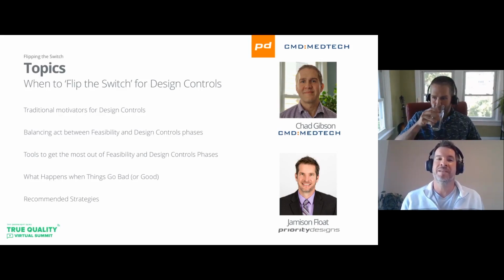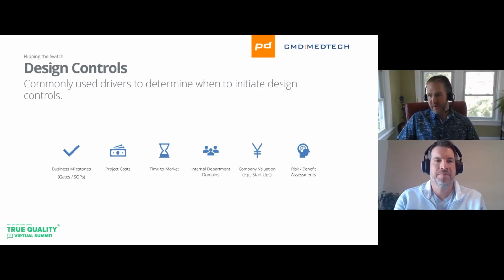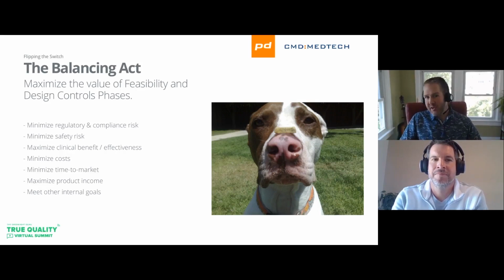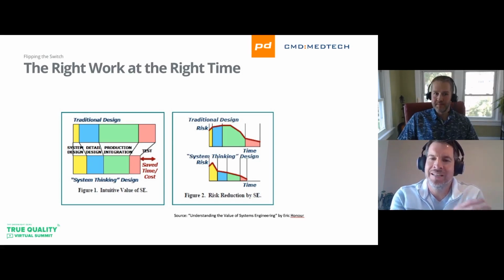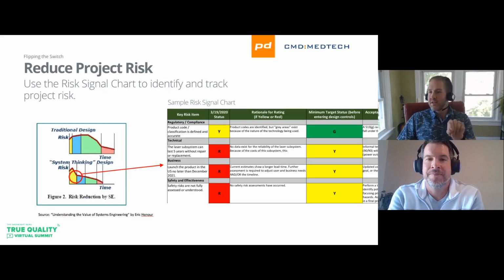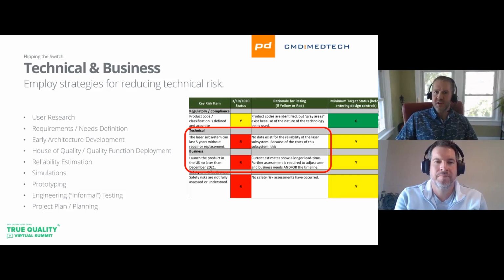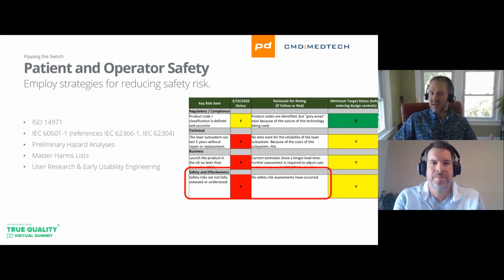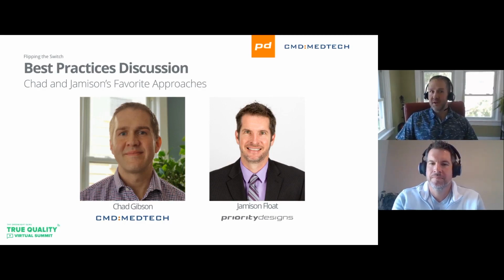Balancing Late Feasibility & Early Design Controls in Medical Device Development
Will FDA or other regulatory bodies push back on a late entry into Design Controls? What are some of the critical tasks we should accomplish in feasibility testing to optimize our work under Design Controls?

The decision of when to enter Design Controls is often unclear and arbitrary and it's often wondered whether the additional overhead  is even worth it.

If this is you, you're not alone. And you'll soon get answers to all your questions related to this topic.

This presentation explores key facets of late feasibility and early Design Controls during product development, including systems engineering best practices, regulatory involvement, and business risk.

You'll learn from leading experts Jamison Float, Sr. Biomedical Engineer at Priority Designs and Chad Gibson, Managing Partner at CMD MedTech who illustrate these key decision points through a case study approach to provide you with practical techniques to “flip the switch” between unregulated and regulated phases that occur throughout medical device development.

This presentation originally aired during the Greenlight Guru True Quality Virtual Summit, the first and only of its kind with over 30 of the top medical device experts from around the world who presented on top, trending topics segmented into three main focus tracks:
1) GO Track - Covering everything you need to know to get new devices to market with less risk
2) GROW Track - Covering proven best practices for advancing the success of your devices already on the market
3) COVID-19 Track - Covering practical insights into managing and leading medical device companies and teams during the pandemic

Looking for a QMS solution to help you bring safer medical devices to market faster with less risk? Take a quick tour of Greenlight Guru's Medical Device QMS software